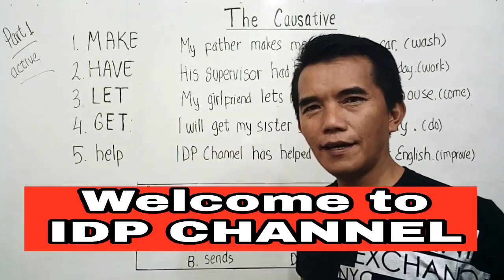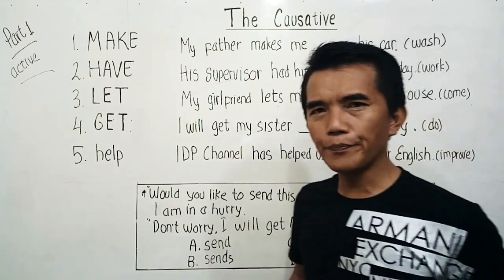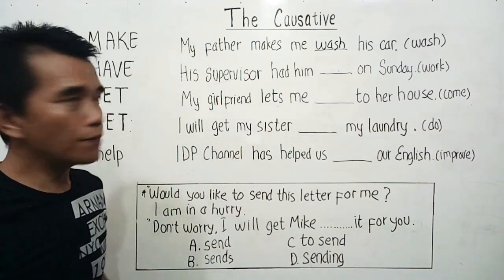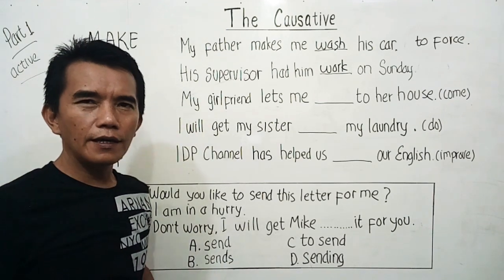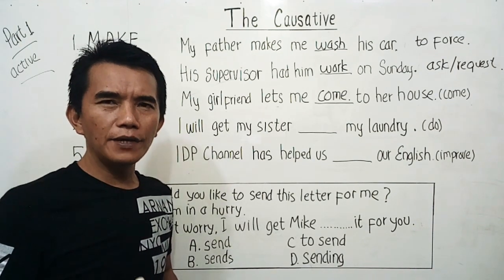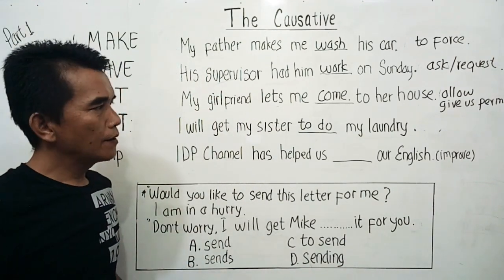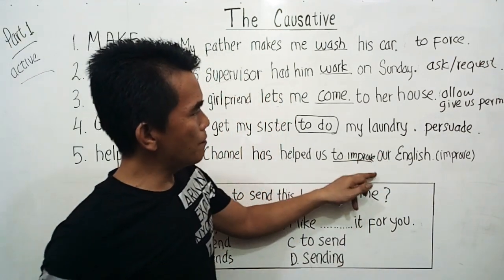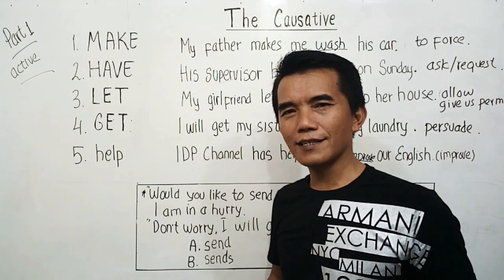Causative Verb part one - IDP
Do you know causative verb,  how is it formed?  By watching this video of IDP Channel,  I am sure you can understand  easily  what causative verb is .

Passive causative verbs will be uploaded soon at IDP channel.